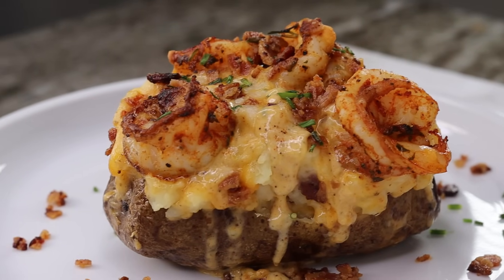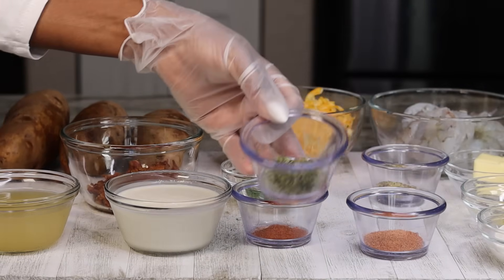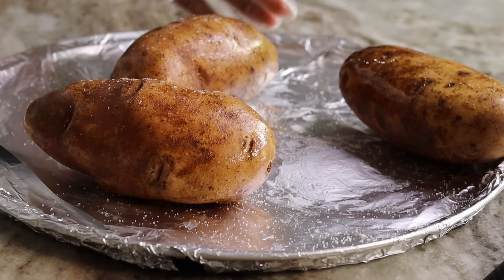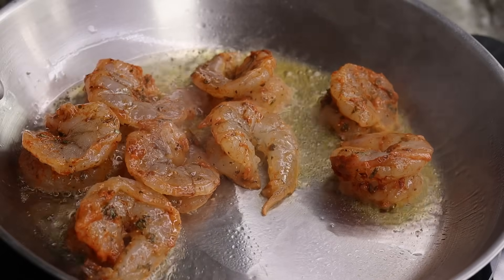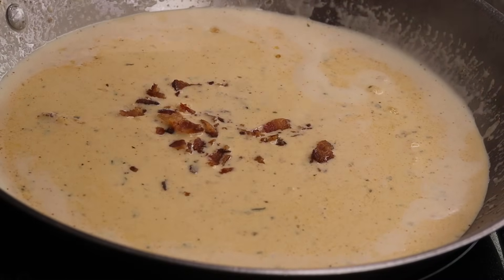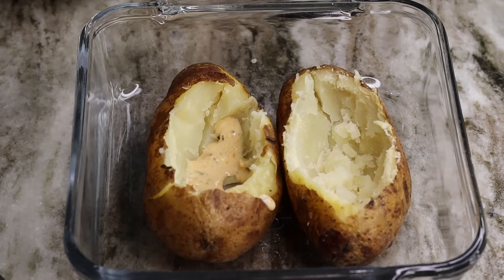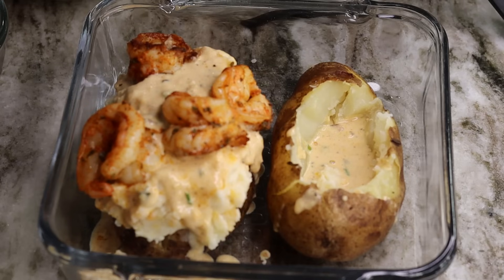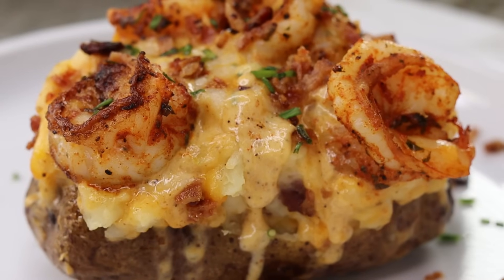Loaded Baked Potato with Shrimp | How Make Loaded Shrimp Bake Potatoes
Ingredients!
3 russet potatoes
about 10 large shrimp
1/2 cup chicken broth
bacon bites
1 cup heavy cream
1 tsp old bay
chives
1 tsp creole seasoning
2 garlic cloves minced
1 tsp lemon pepper
3 tbsps. butter
1 tsp dried parsley
2 tbsps. sour cream
16 oz. Colby jack cheese

bake potatoes for 1 hour on 400 degrees.